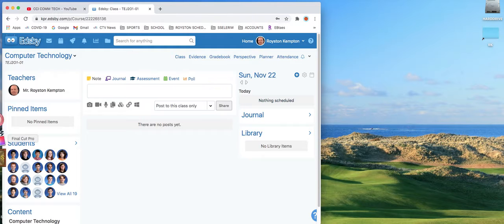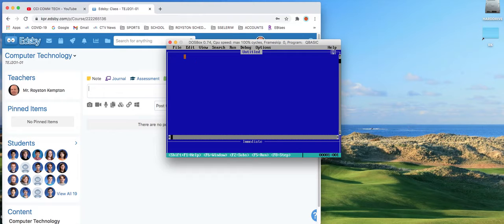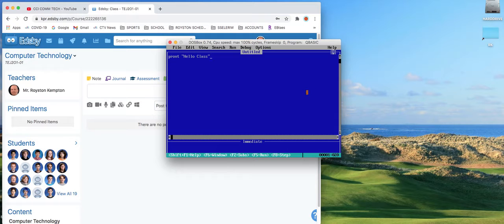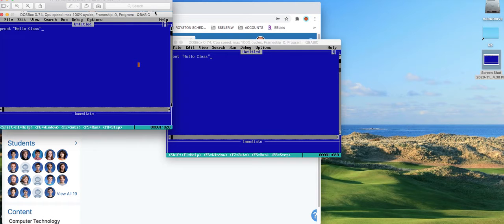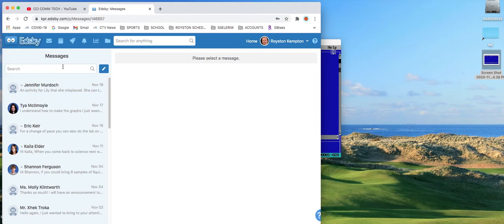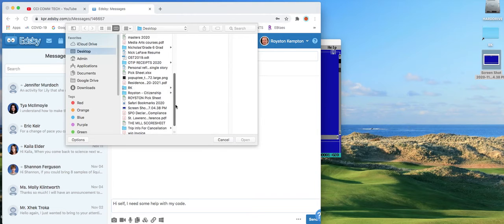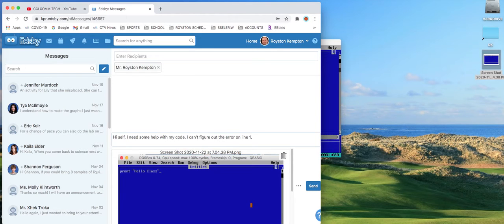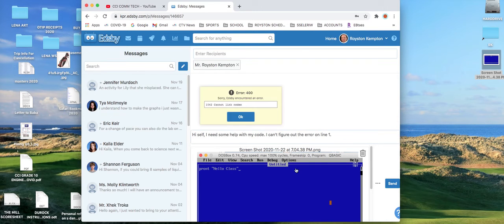Q BASIC 4 GETTING HELP